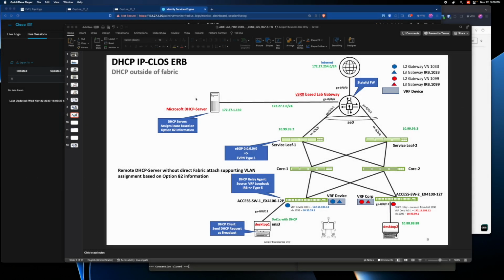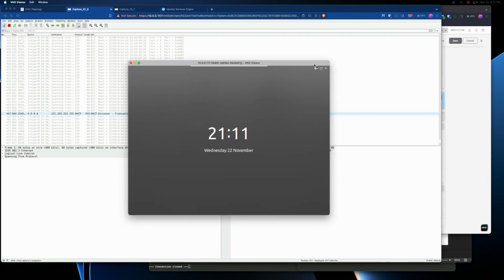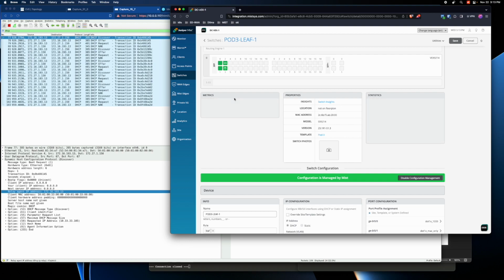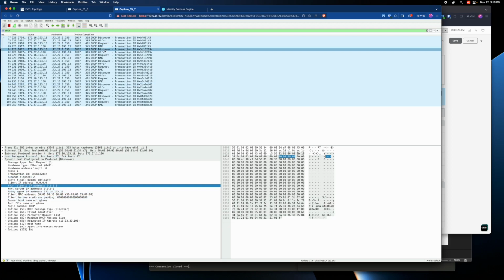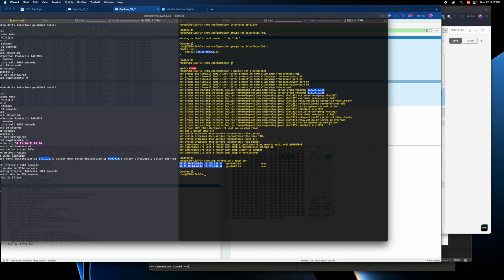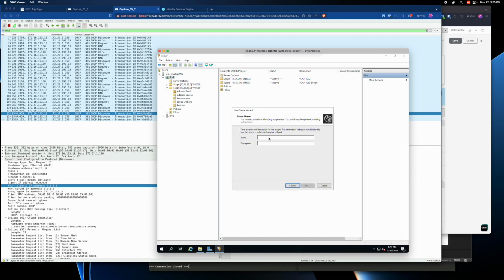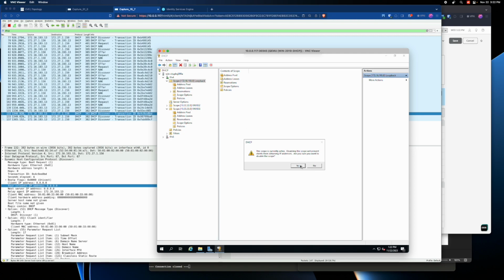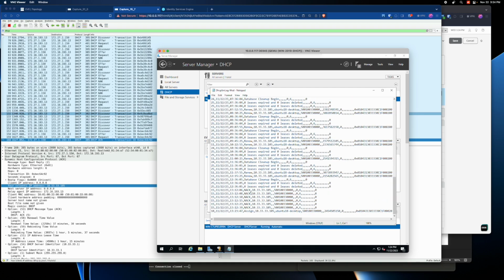Windows 2019 DHCP server & MIST IPClos Fabric's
How to prevent server sending NACK to client request